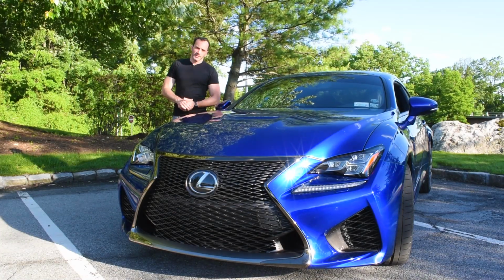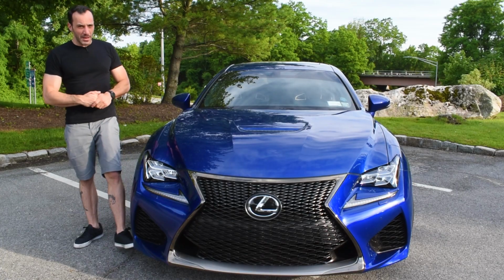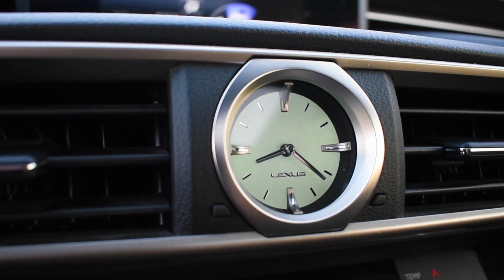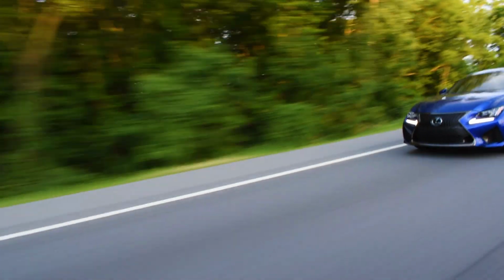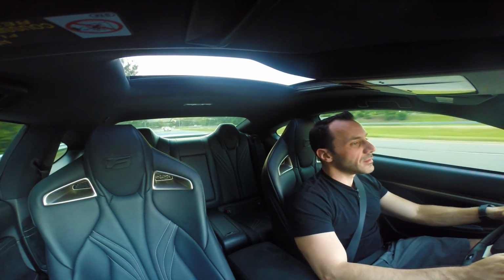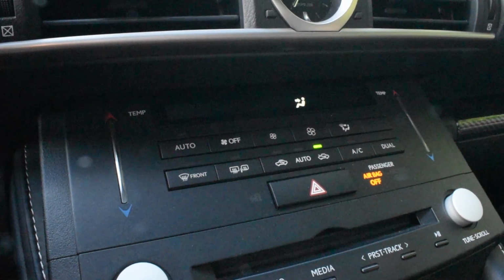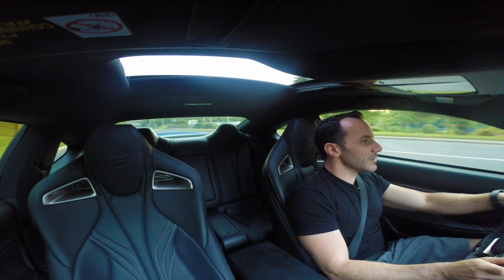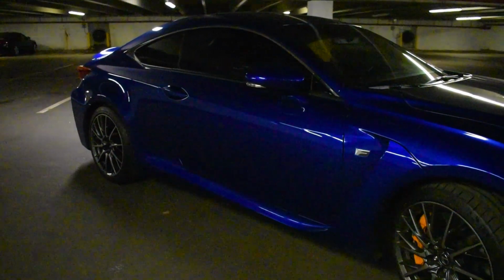The 2017 Lexus RC-F Is a Luxury Car That Just So Happens to Go Fast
Lexus isn't exactly known for performance but they do know how to make a comfortable, quick car. This 2017 Lexus RC F is a fun drive with a flashy look.

I'll be doing a new bit in each video called "Stupid Design" with this car's winner being the infotainment center. Engineers should know what they're doing, and I'm going to call them on their crap if they don't do it right.

Still working out some kinks on audio but this should be much cleaner than my previous videos.